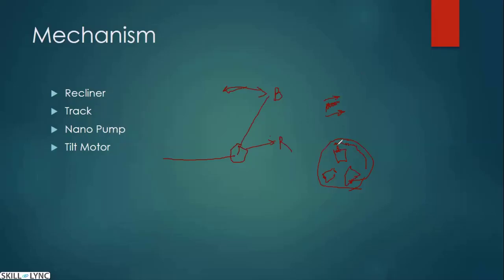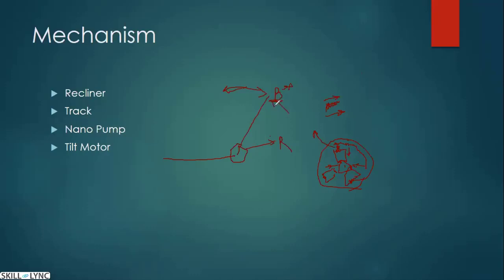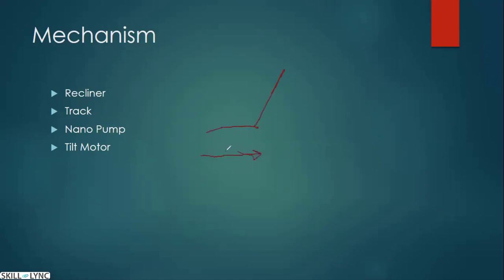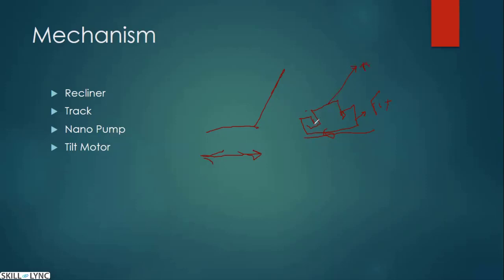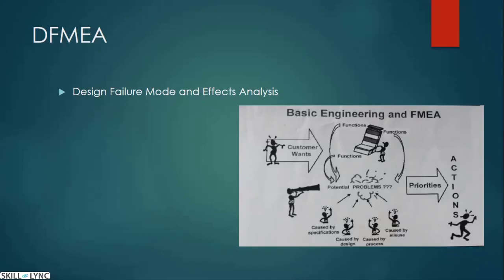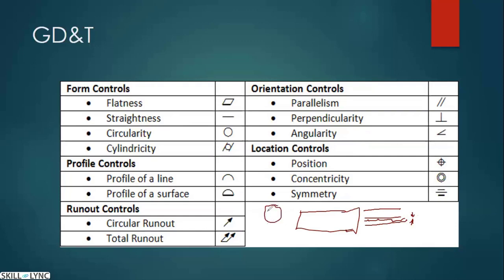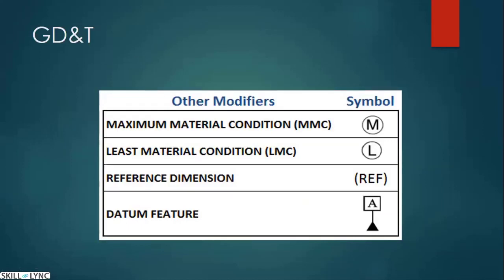Automotive Seating Design (Part-3) | Skill-Lync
This video is the part-3 of the webinar on Automotive Seating Design. In this video, the instructor covers the analysis of the Automotive seating Design.

Why take Skill-Lync Courses?

1. Skill-Lync is a top-rated Mechanical Engineering Platform - 500+ Google Reviews - 4.8/5 Rating
2. Learn industry-oriented technical skills from an industry expert.
3. Work on 4 Industry oriented projects & 8 challenges. Create a strong profile for you to get recruited. Take a look at one of our students' profile
4. Attend 4 live video conferencing support sessions every week.
5. Interact with industry experts and Skill-Lync support team 24/7, get your doubts clarified
6. Get recruited with our 100% Placement Assistance.